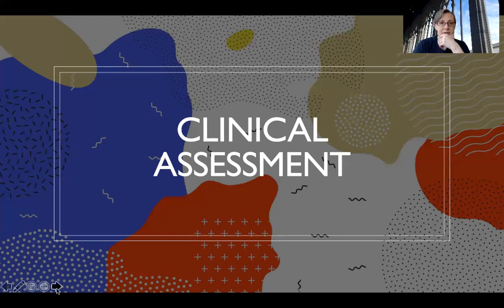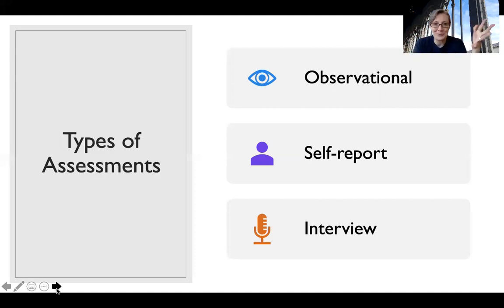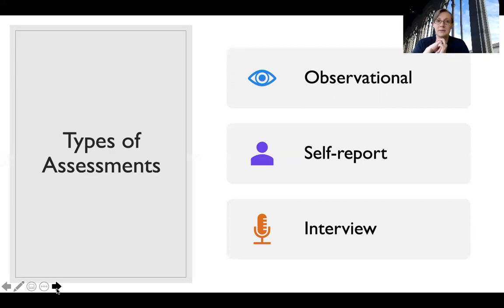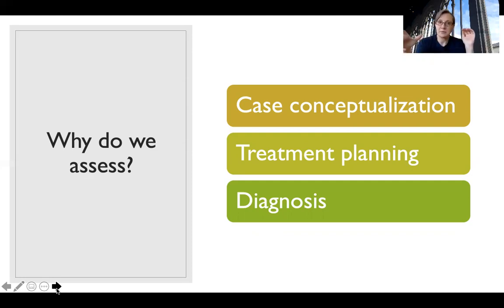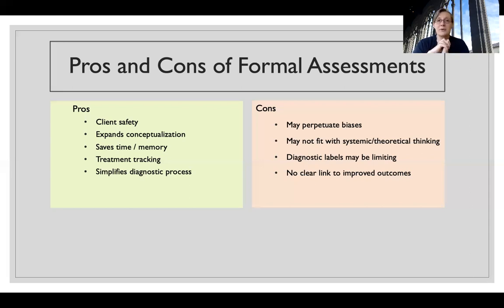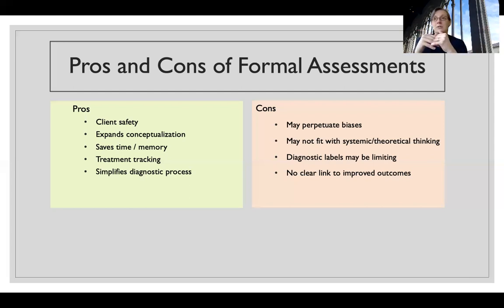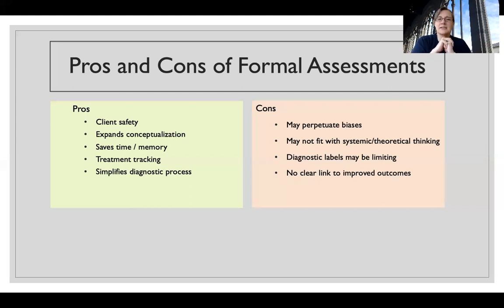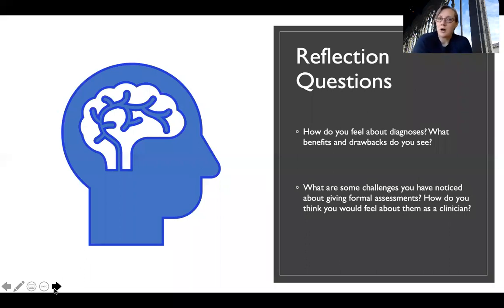Assessments in Marriage and Family Therapy